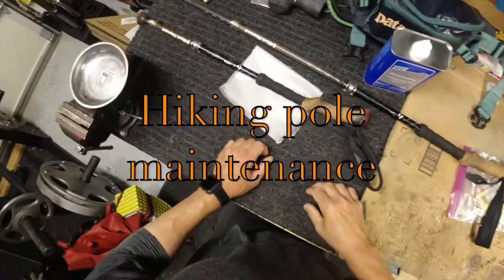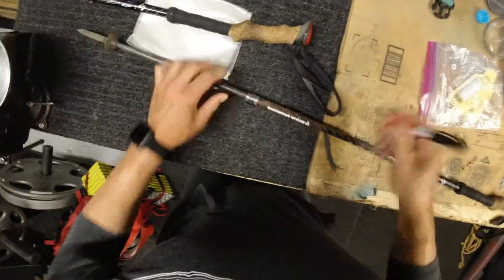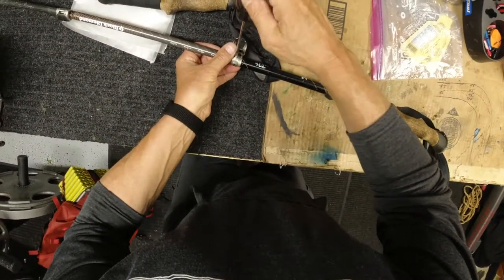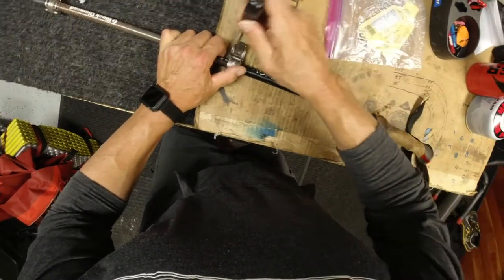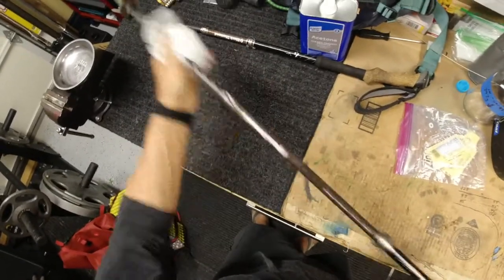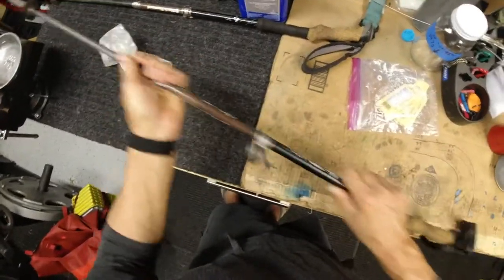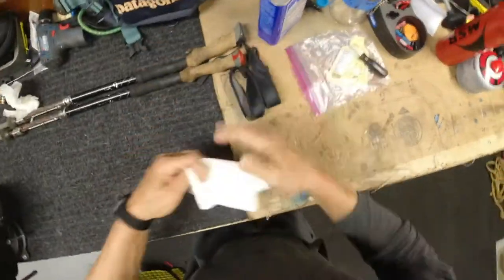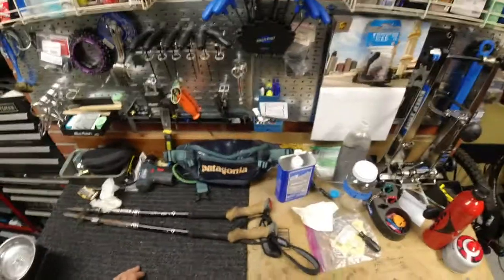Hiking pole maintenance and adjustments/ tips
Our channel is about inspiring people of our age to get out and enjoy life in the amazing outdoors...  Hiking, camping, backpacking, adventure travel..  We hope you will join us in living life to it's fullest!